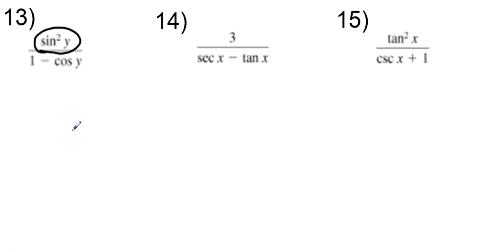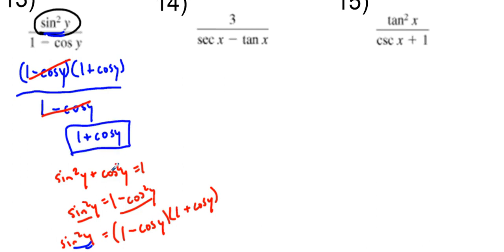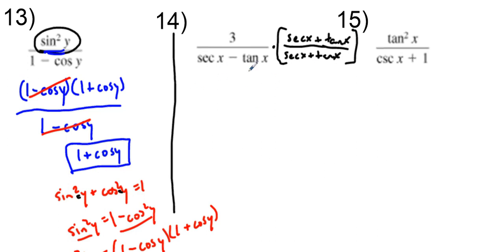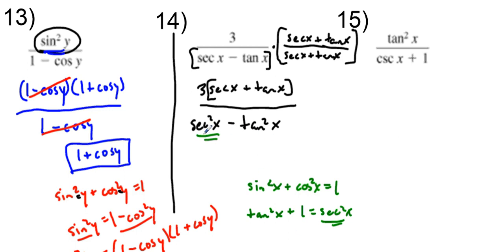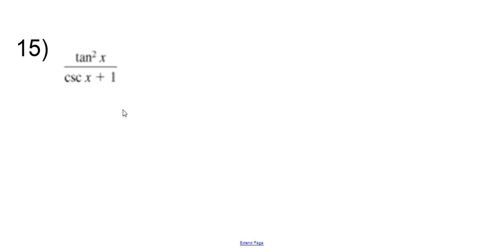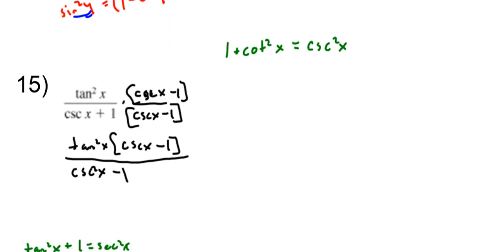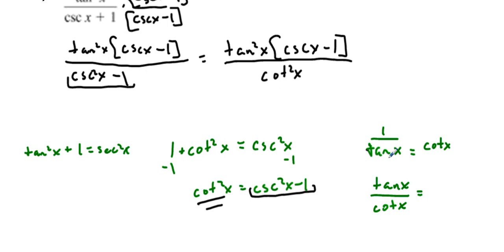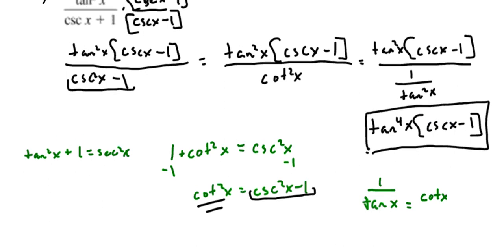Simplifying Trig Expression Using Conjugate (Video 7)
Simplifying trig expression involving ratios.